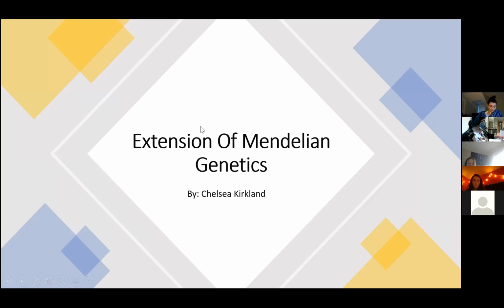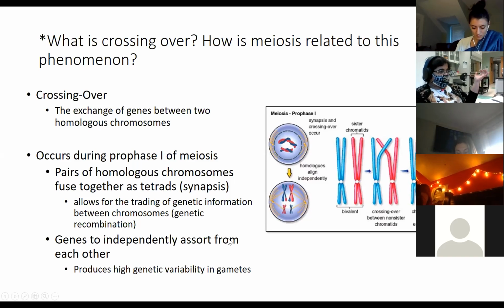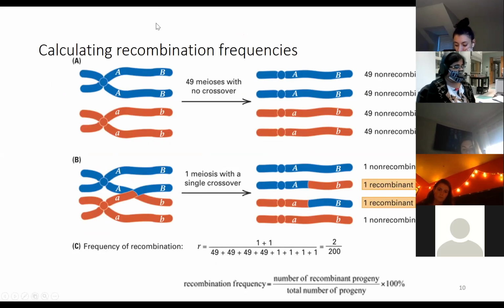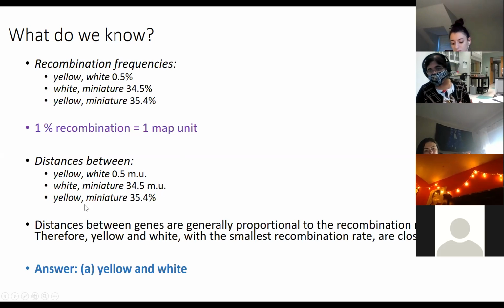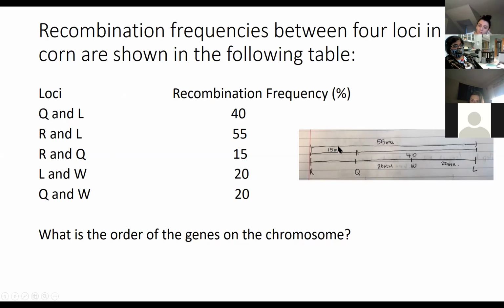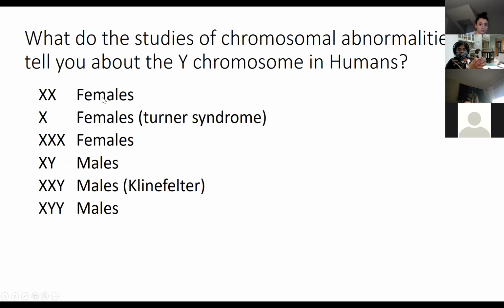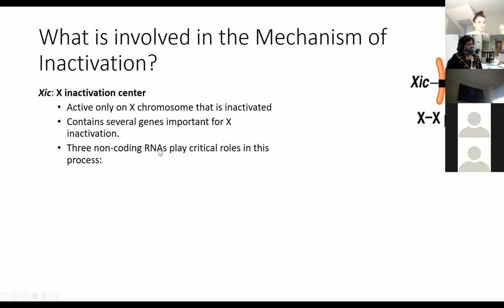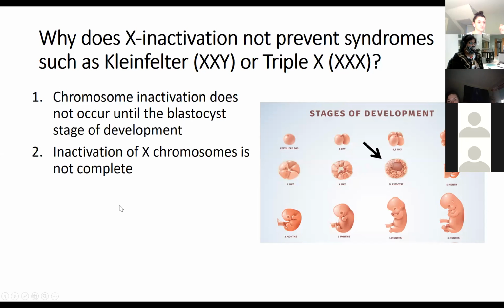Chromosome mapping Sex chromosomes determination 6pm discussion session